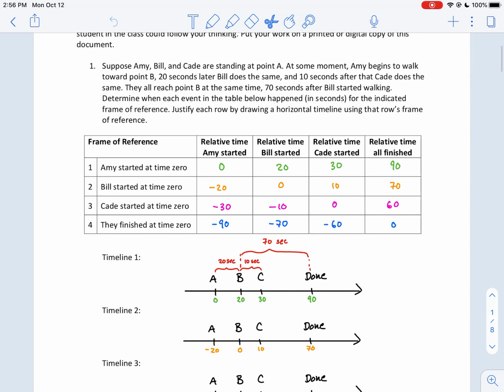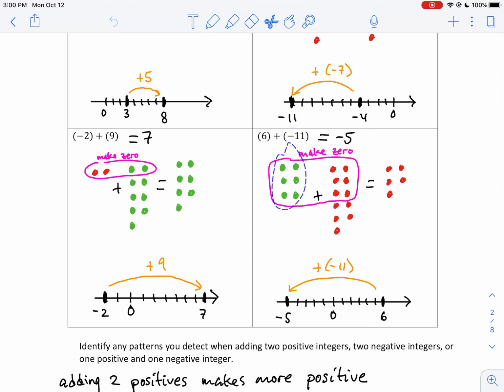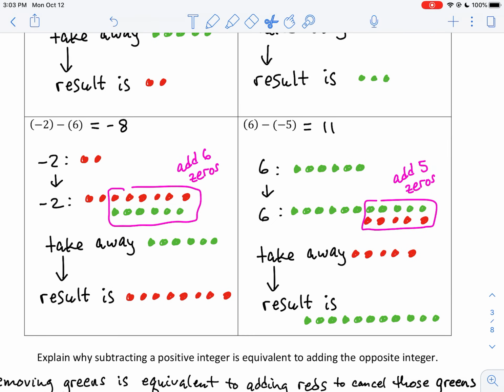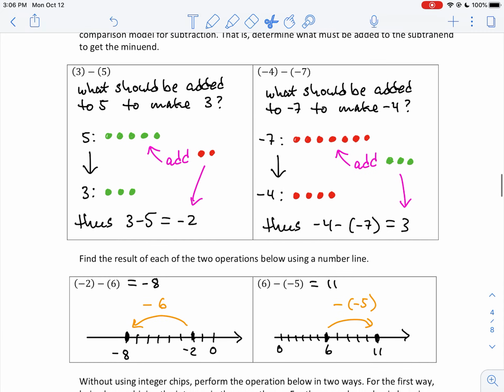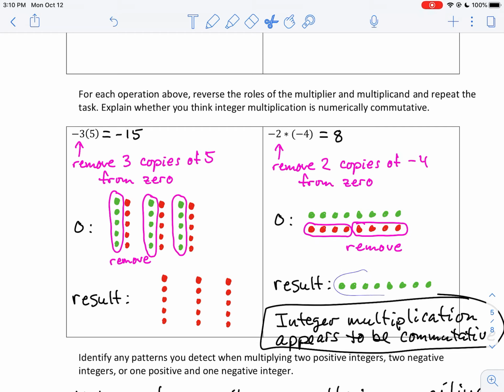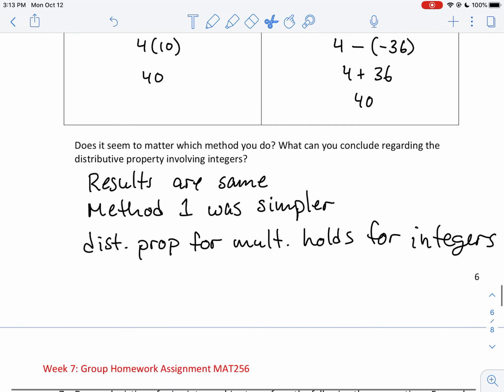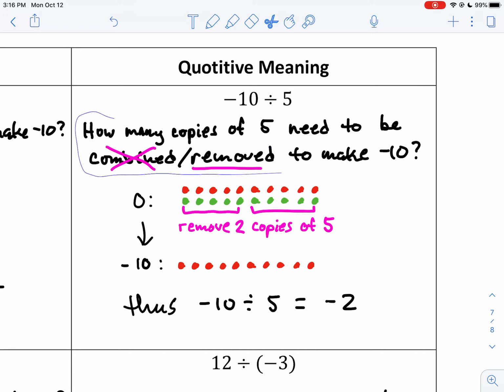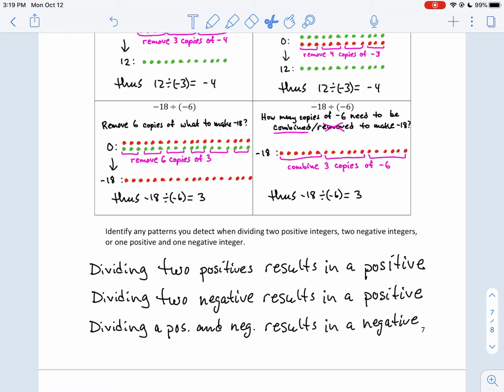MAT256 Week 7: Group Homework Assignment Solutions